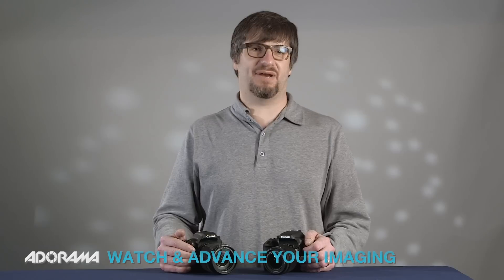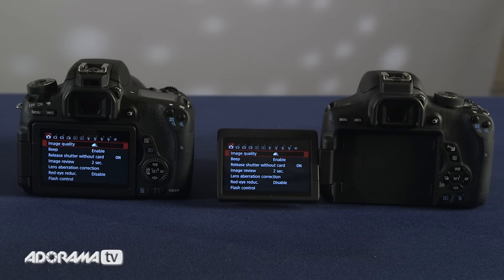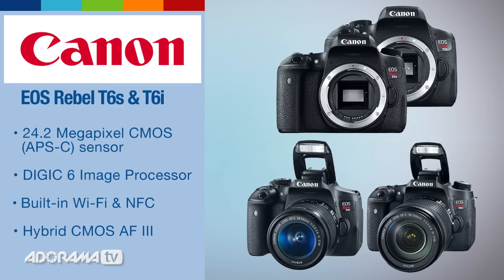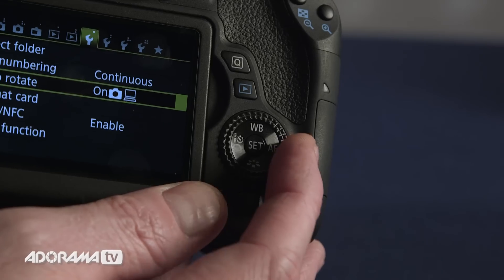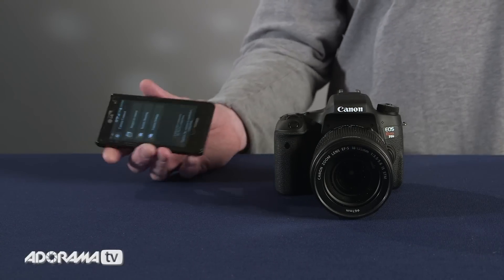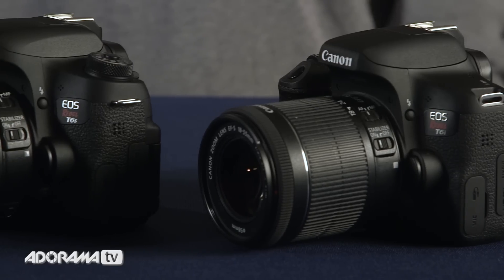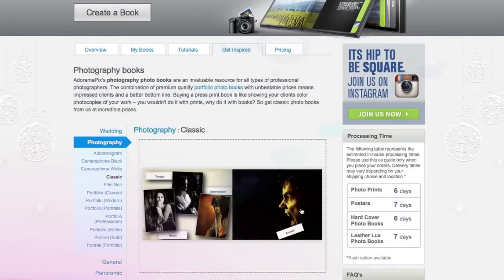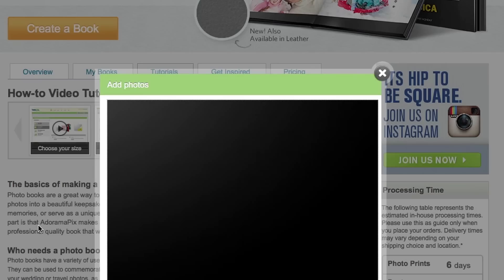Canon EOS Rebel T6i/T6s Product Overview: Adorama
Canon’s Rebel line has always been their consumer brand that's promised both ease of use and professional grade image quality; the new Canon T6s and T6i definitely deliver by combining the extensive lens lineup and imaging know how that Canon offers along with new technologies never offered in the Rebel line before.